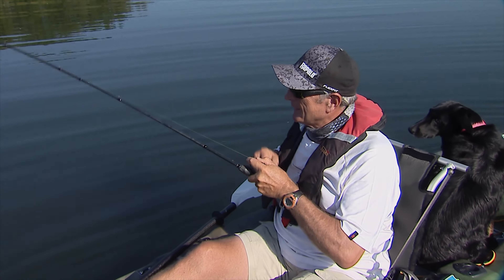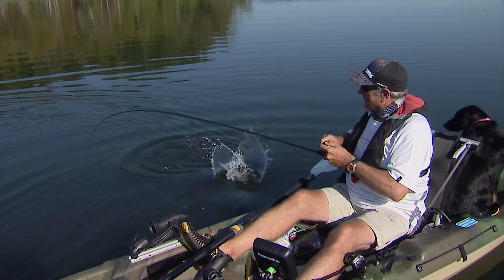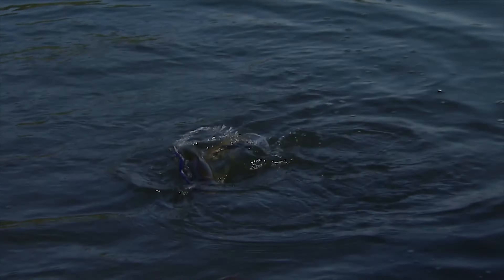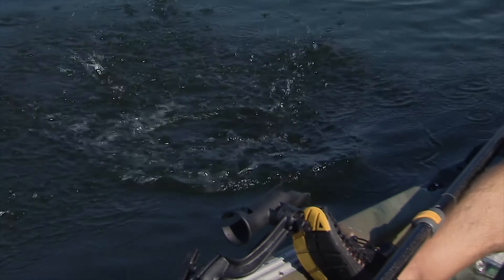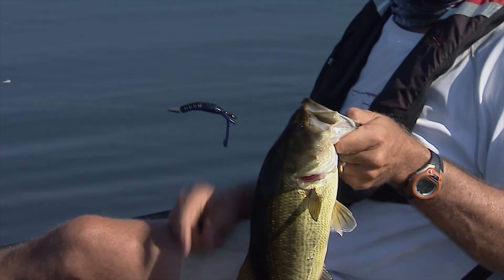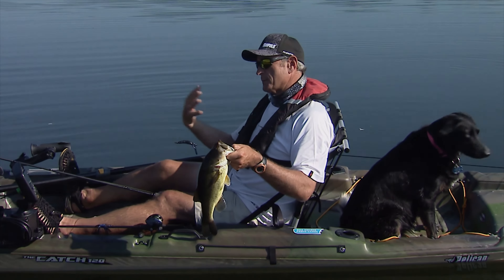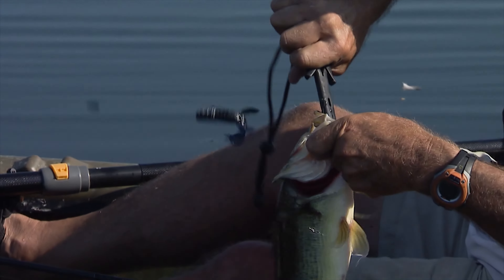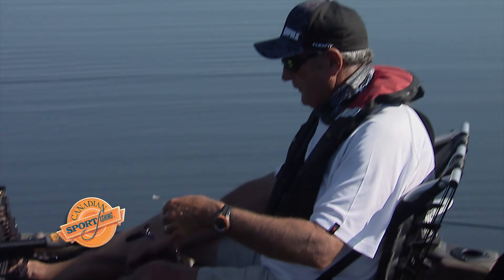Csf 30 06 Largemouth Bass Deep Weeds technique YouTube 4K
Italo Labignan fishes for deep-weeds largemouth using soft-plastic lures.